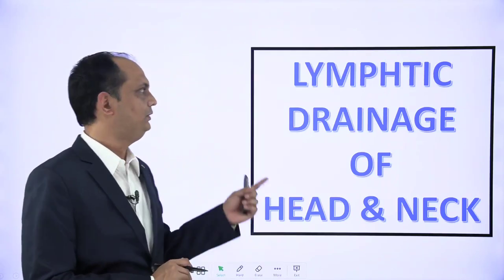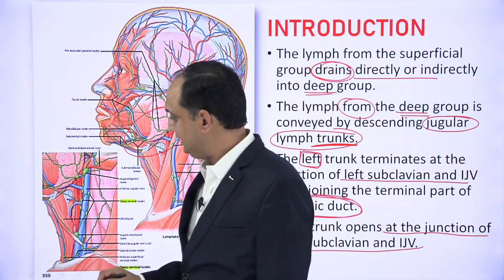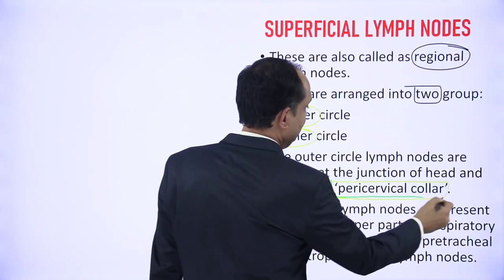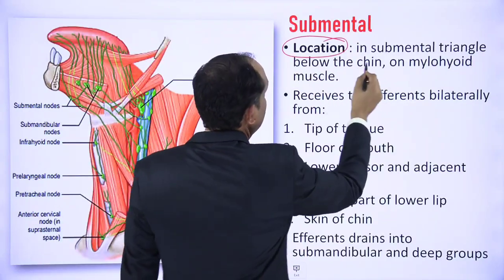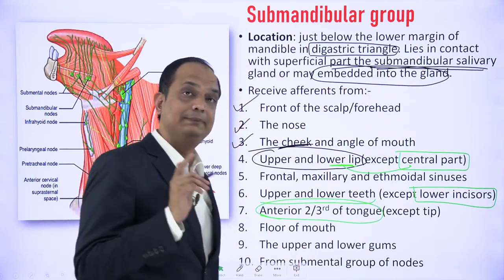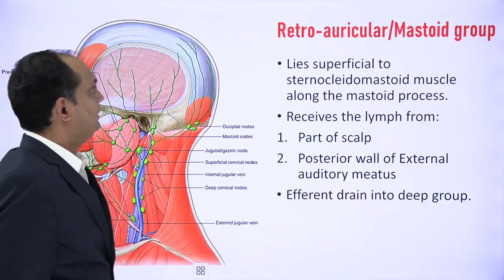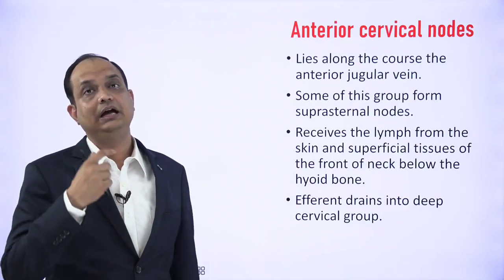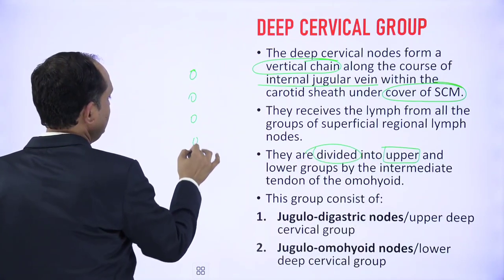LYMPHATIC DRAINAGE OF HEAD & NECK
Describe the lymphatic drainage of head and neck?
superficial and deep groups of cervical lymph nodes?

Source of images:
1.Gray's Anatomy: The Anatomical Basis of Clinical Practice. 41st Edition.
2. Gray's anatomy for students, second south asia edition.
3. Gray's Atlas Of Anatomy 2nd Edition.